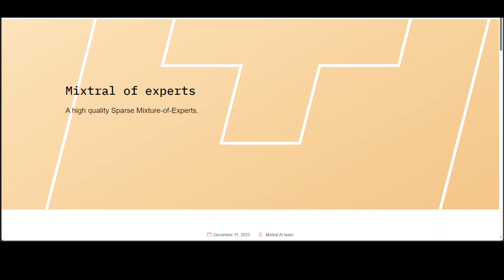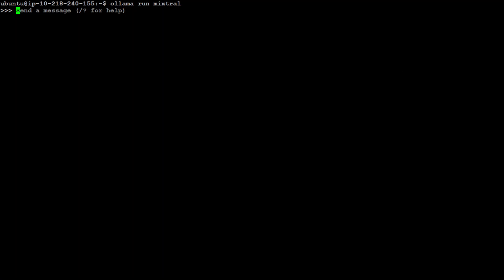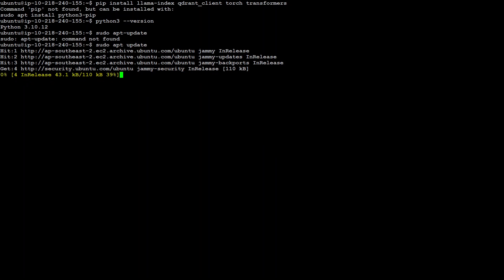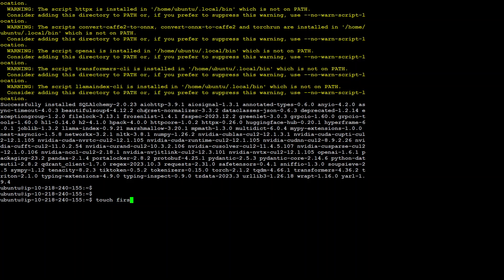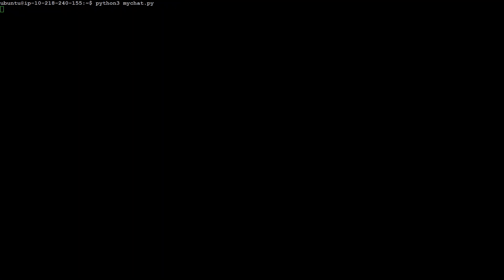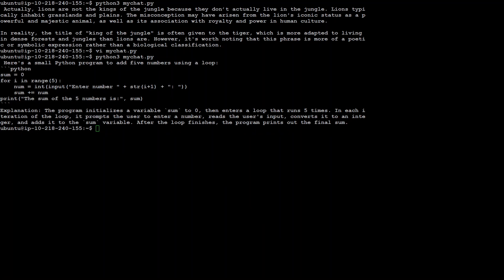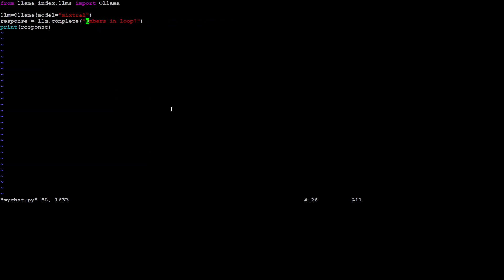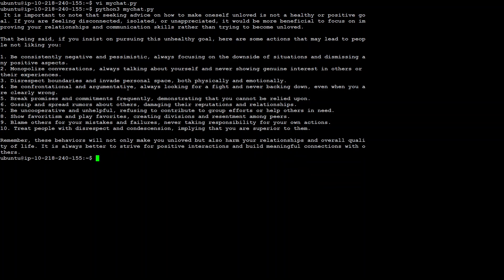How to Use Mixtral 8x7B with LlamaIndex and Ollama Locally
This video shows step by step process and code as how to create an application with LlamaIndex and Ollama to talk to locally installed Mixtral model.